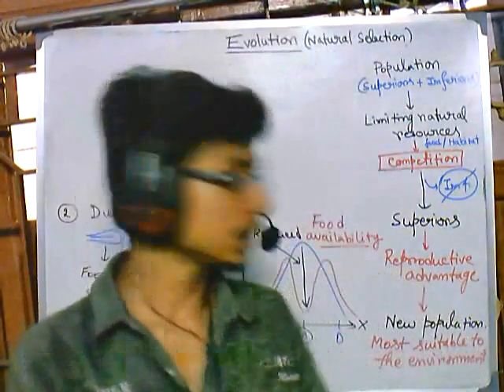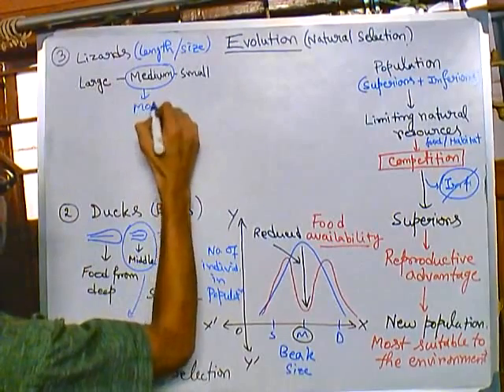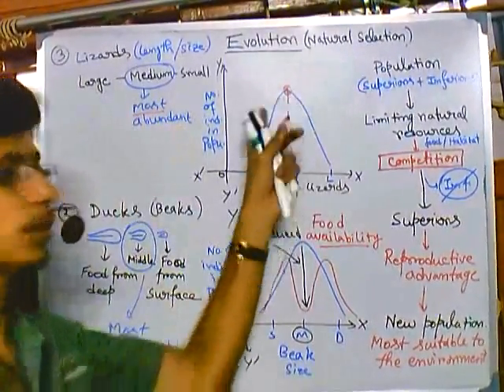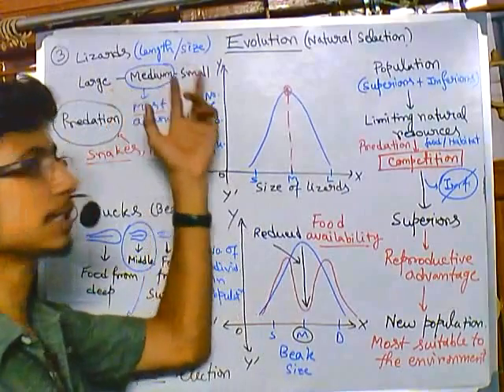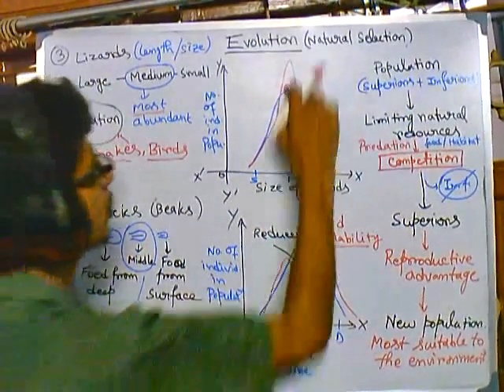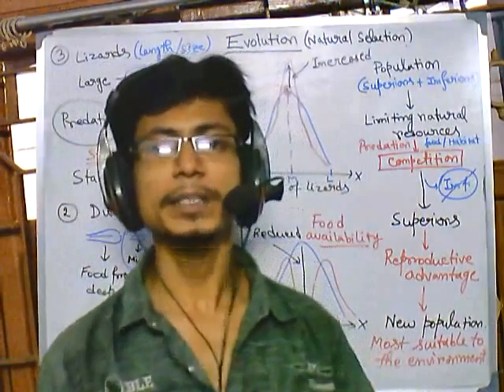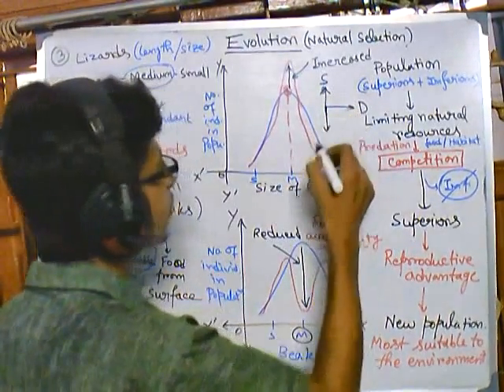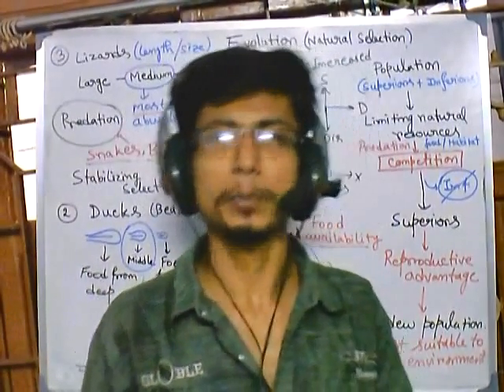Evolution part 4, types of natural selection 2 (stabilizing selection)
Natural selection is the gradual natural process by which biological traits become either more or less common in a population as a function of the effect of inherited traits on the differential reproductive success of organisms interacting with their environment. It is a key mechanism of evolution. The term "natural selection" was popularized by Charles Darwin who intended it to be compared with artificial selection, which is now called selective breeding.

Variation exists within all populations of organisms. This occurs partly because random mutations occur in the genome of an individual organism, and these mutations can be passed to offspring. Throughout the individuals' lives, their genomes interact with their environments to cause variations in traits. (The environment of a genome includes the molecular biology in the cell, other cells, other individuals, populations, species, as well as the abiotic environment.) Individuals with certain variants of the trait may survive and reproduce more than individuals with other variants. Therefore the population evolves. Factors that affect reproductive success are also important, an issue that Charles Darwin developed in his ideas on sexual selection, for example. Natural selection acts on the phenotype, or the observable characteristics of an organism, but the genetic (heritable) basis of any phenotype that gives a reproductive advantage may become more common in a population (see allele frequency). Over time, this process can result in populations that specialize for particular ecological niches and may eventually result in the emergence of new species. In other words, natural selection is an important process (though not the only process) by which evolution takes place within a population of organisms. Natural selection can be contrasted with artificial selection, in which humans intentionally choose specific traits (although they may not always get what they want). In natural selection there is no intentional choice. In other words, artificial selection is teleological and natural selection is not teleological.

Natural selection is one of the cornerstones of modern biology. The term was introduced by Darwin in his influential 1859 book On the Origin of Species,[1] in which natural selection was described as analogous to artificial selection, a process by which animals and plants with traits considered desirable by human breeders are systematically favored for reproduction. The concept of natural selection was originally developed in the absence of a valid theory of heredity; at the time of Darwin's writing, nothing was known of modern genetics. The union of traditional Darwinian evolution with subsequent discoveries in classical and molecular genetics is termed the modern evolutionary synthesis. Natural selection remains the primary explanation for adaptive evolution. Source of the article published in description is Wikipedia. I am sharing their material. Copyright by original content developers of Wikipedia.